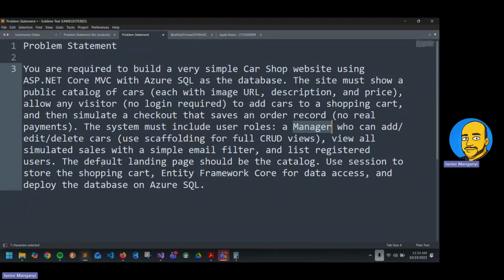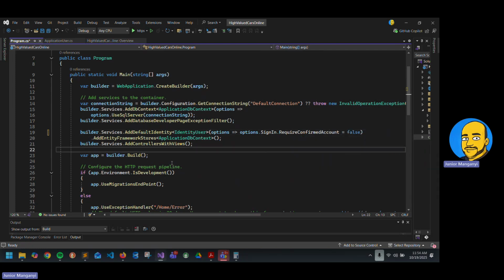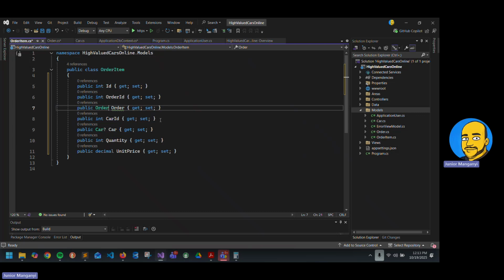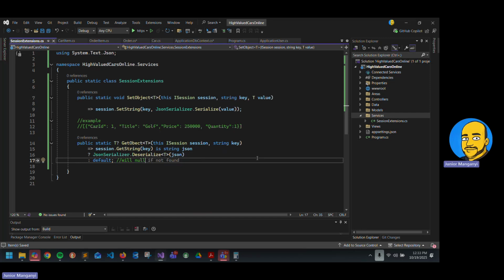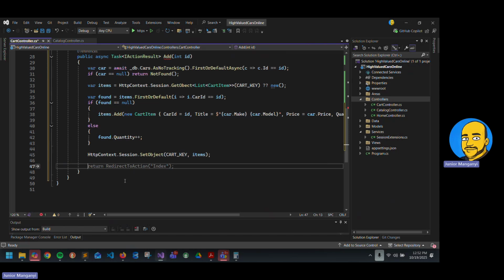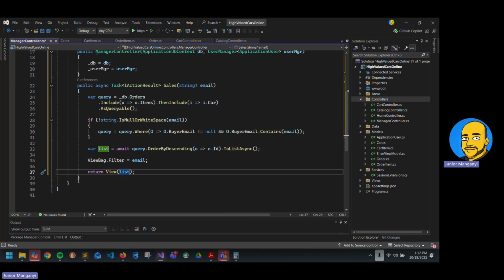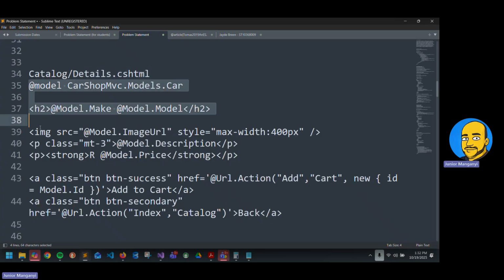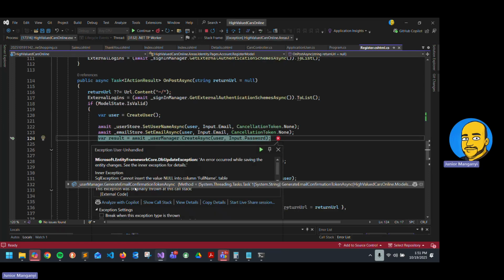Cloud Development Azure and MVC